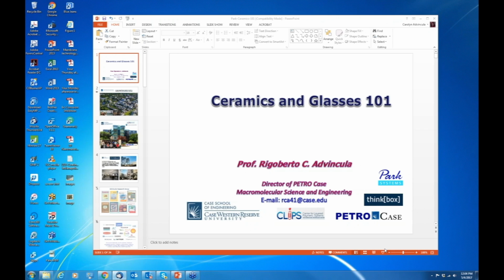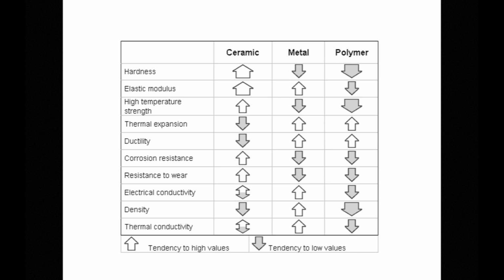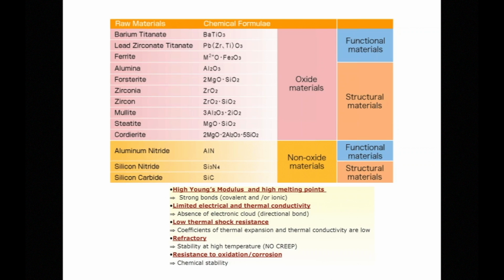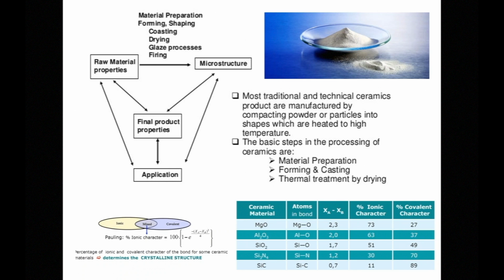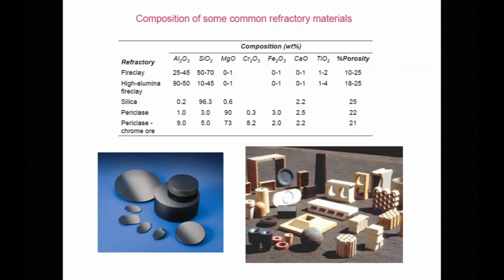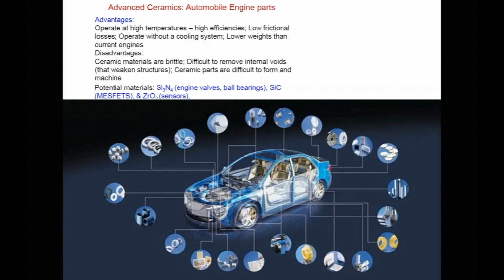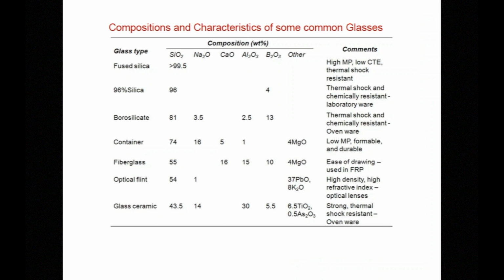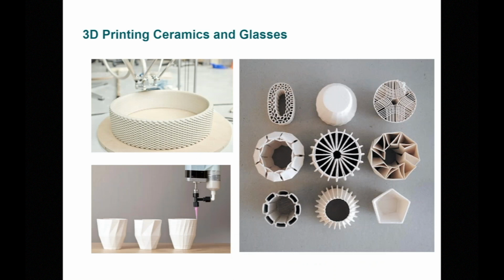Park Systems Webinar: Ceramics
Our first entry in this brand new series is focused on ceramics. Known for their durability, strength, brittleness, electrical/thermal resistance, and chemical stability, these inorganic and non-metallic materials have given rise to considerable advances in various industries such as aerospace, automotive, electronics, and medicine.